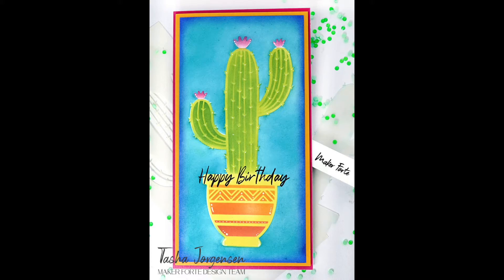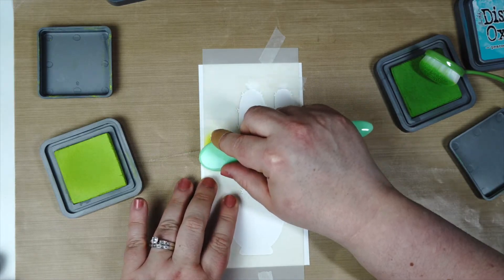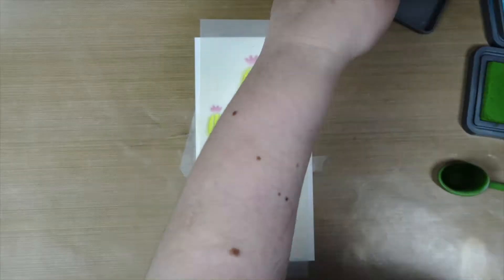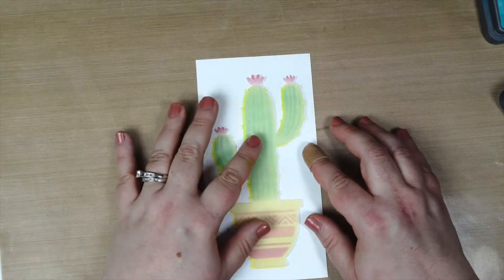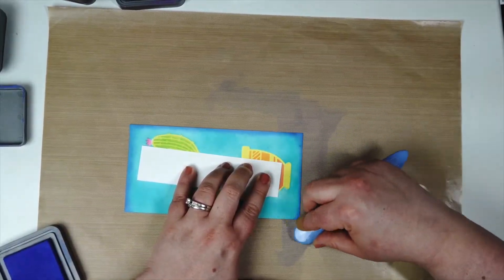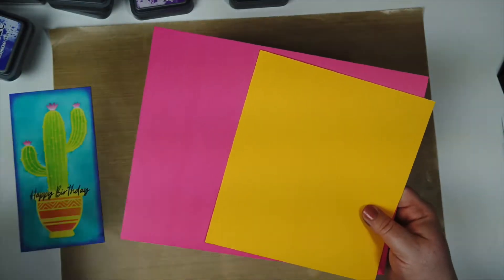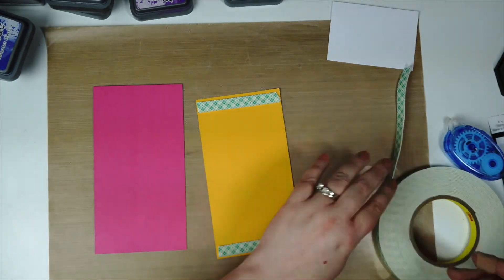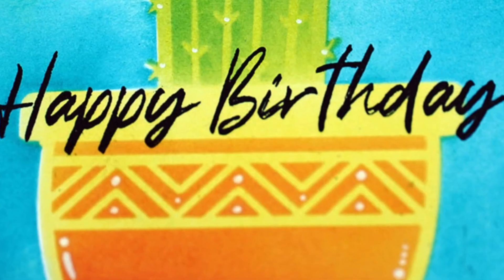Easy Stenciled Birthday Card! | Card Making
*Check out the Maker Forte Summer Craft Camp!

Be sure to visit the Maker Forte Blog for more card ideas!

• Craft Ink Blending Brushes 5 Colorful Pack Set Broad Application Assortment Crafter
[ Amazon US ]

• Maker Tool Kit - To the Point - Teflon Bone Folder, Scorer, and Creaser

• Ranger Ink - Tim Holtz - Distress Oxides Ink Pads - Blueprint Sketch
[ Amazon US ]

• Ranger Ink - Tim Holtz - Distress Oxides Ink Pads - Squeezed Lemonade

[ Amazon US ]

• Ranger Ink Tim Holtz Picked Raspberry Distress Oxides Ink Pads

• Sharpie Permanent Paint Marker, Fine Point, White
[ Amazon US ]